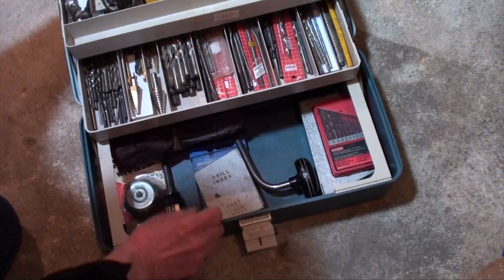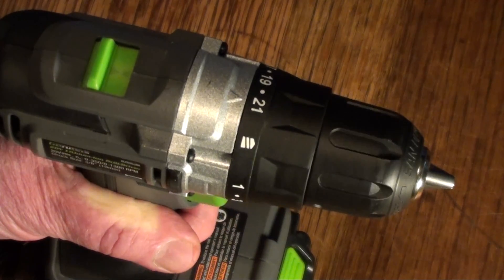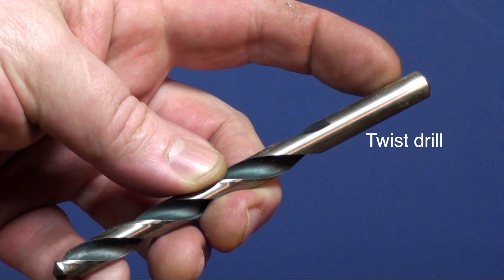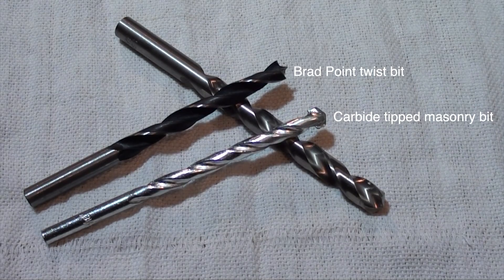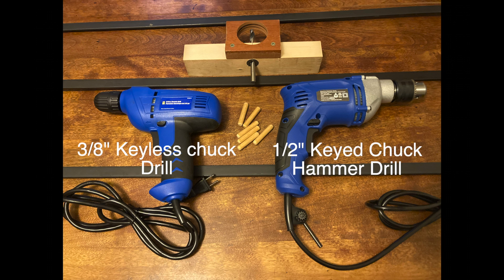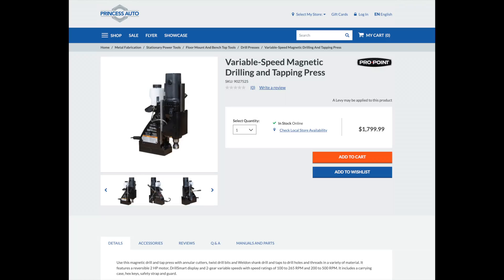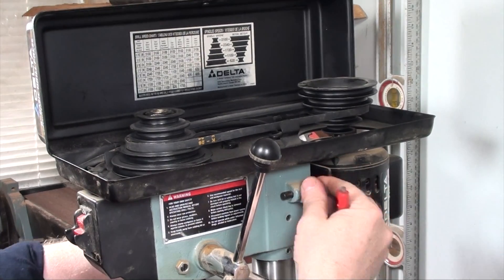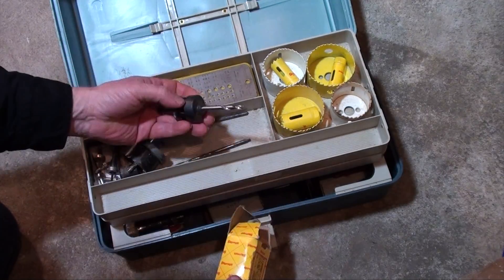Drill : Skill Building / Basics Part 1.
Drills and drilling tools and terminology. From what the numbers mean on your cordless drill to how to change the speed on your Drill Press. Tons of drilling accessories. Questions answered.
Alright today on Repairs101 we’re going back to our roots with a skill building video.
You’ll find everything you need for all the drilling you want to get done at princessauto.com
And as always start by putting on your protective eyewear.
The portable electric drill is usually the first power too; acquired by the do-it-yourselfer.
The clutch disengages the drive when specified resistance is met.
One reason for the power drill’s popularity is its versatility. It bores holes in wood, metal, plastic, brick, masonry, concrete and more!
But it also saws holes, sands, brushes, strips, hones, strips, stirs, grinds, shapes, reams - and more than that, too!
When they say that a drill is three eighths of an inch or a half an inch it’s referring to the maximum size drill bit it can hold.
One of the benefits of a Drill Press is setting it up for repetitive jobs.
This is my drill kit. No drills in it, mind you. Just accessories.
Now, if you just plunge through a piece of softwood you’re going to get a fair bit of tearing around the hole. If you clamp a backing board to your work it will minimize the tearing.

Timestamps
00:00 Drill: skill building
00:25 Safety first
00:29 Speed selector & clutch
01:18 Drill bits
02:06 Keyed Chuck
02:22 Keyless Chuck
02:39 Handheld Drills
03:11 Drill Press
03:34 Drill Press Speed Change
04:23 Accessories
06:16 Tips
06:38 Tricks
07:10 Drilling Ceramic Tile
07:29 Cool it
08:04 Holly the Blue Heeler at Jericho Beach.